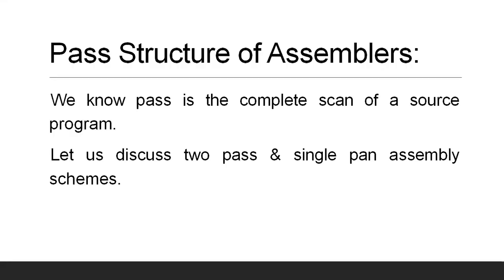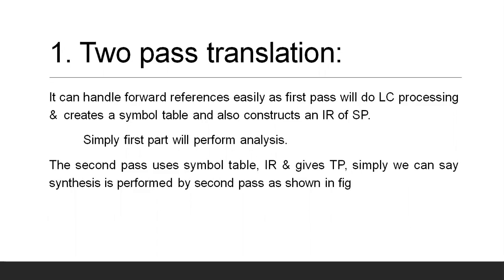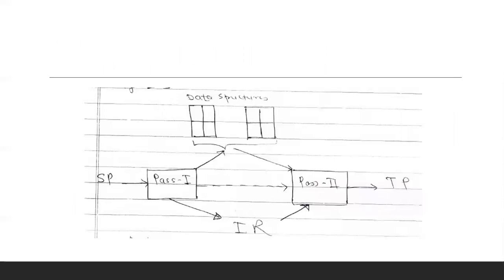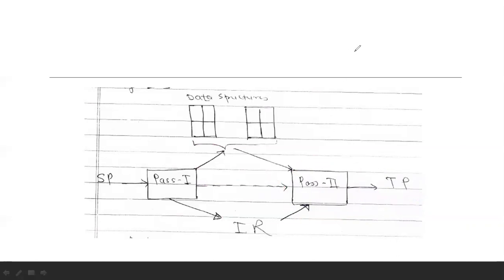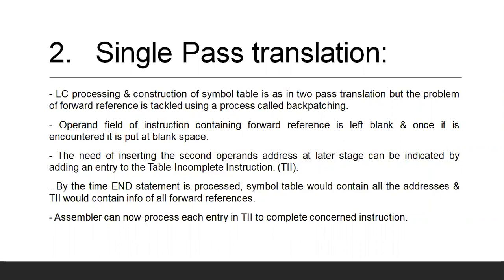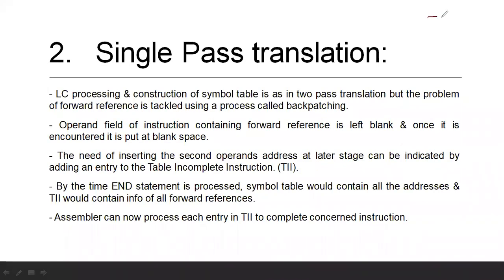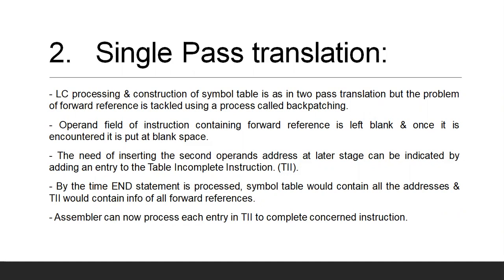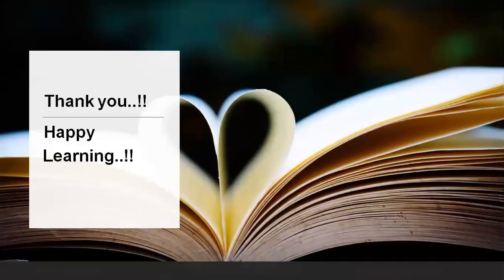Lecture 30 Pass Structure of Assemblers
In this video we will understand the Pass structure of assemblers.